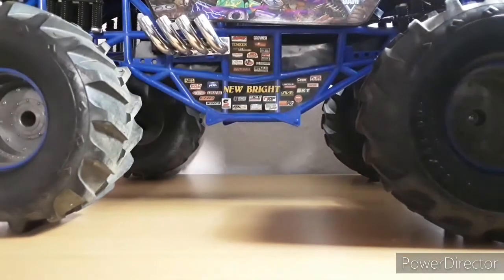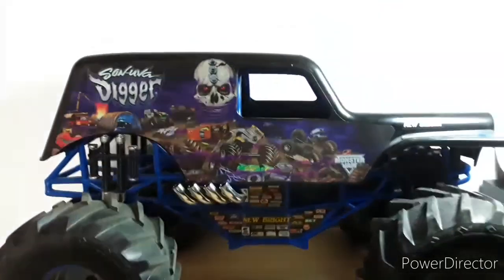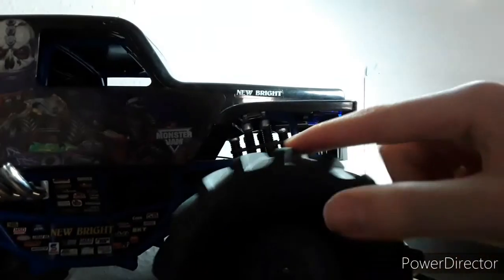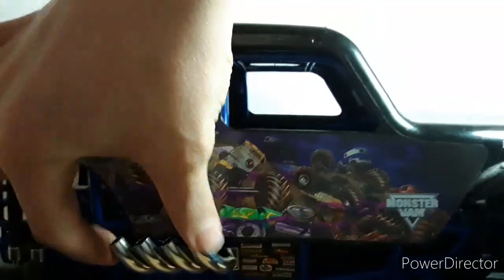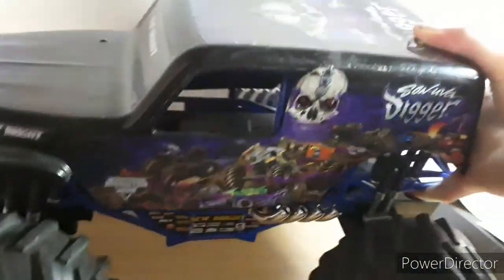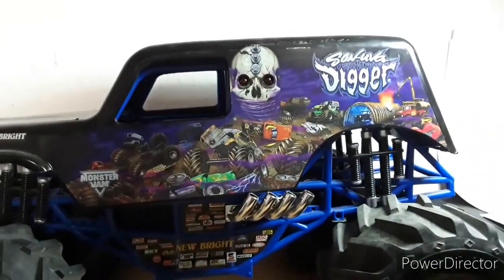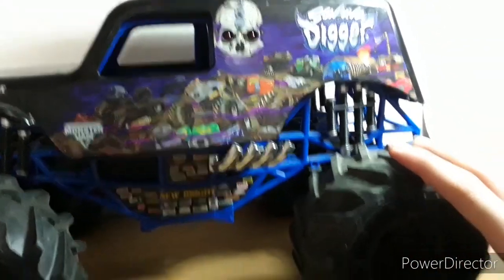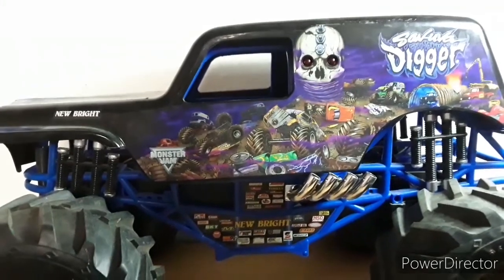New Bright: Son Uva Digger Rc Review & Freestyle!!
This is just a little random video I threw together since I had nothing Else to do!!
This was also filmed a while ago!! Hopefully you all enjoyed!!